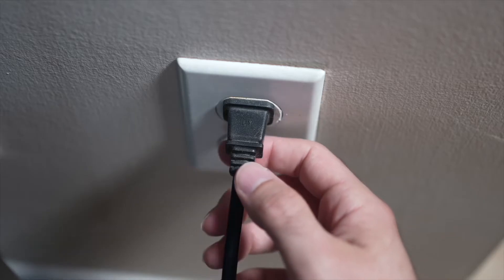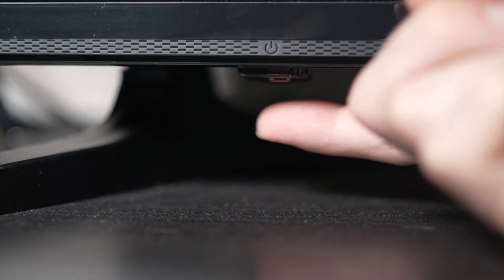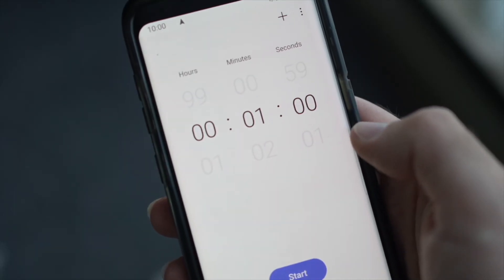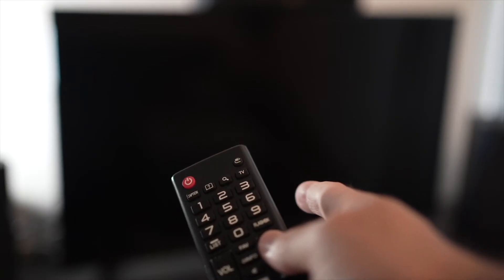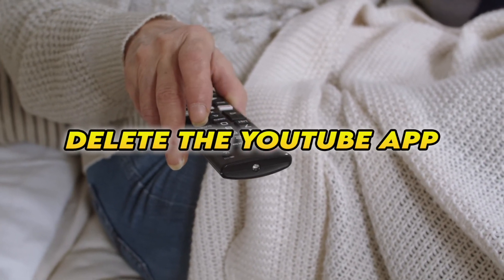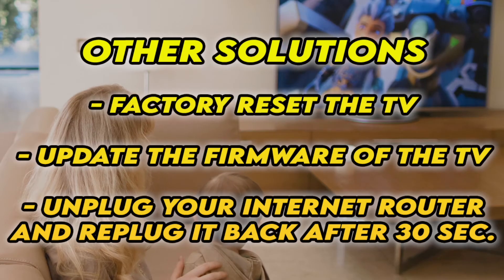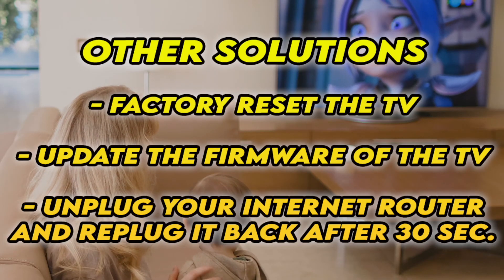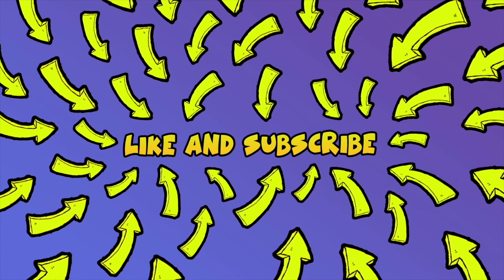How To Fix YouTube app on Element TV : 5 Tricks!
I will show you how easy it is to fix the Youtube app on any Element smart tv. If the screen is stuck on the Youtube logo and you can't even use the app or if it is lagging and slow to respond, these 5 tricks will help you solve this in a few minutes. Fixing this problem for goods.